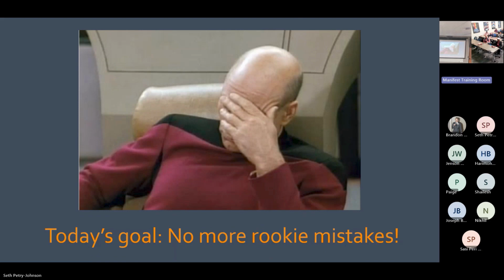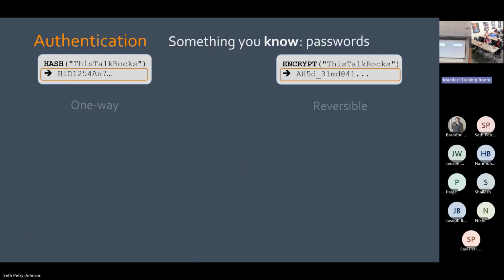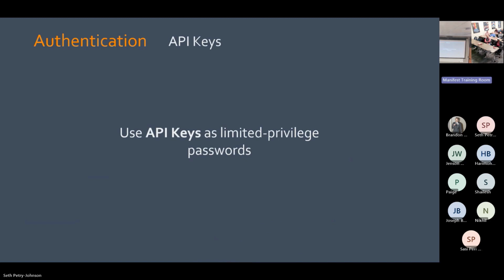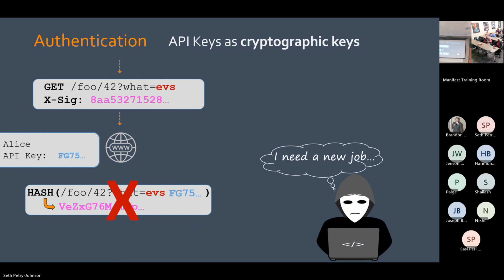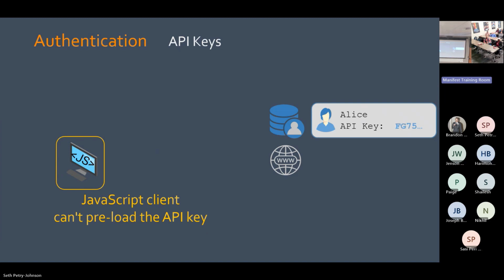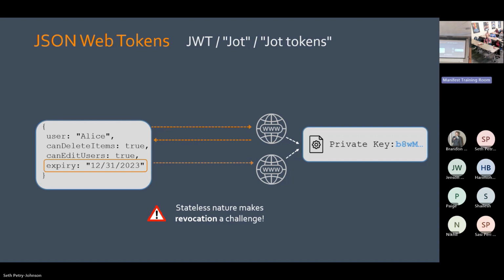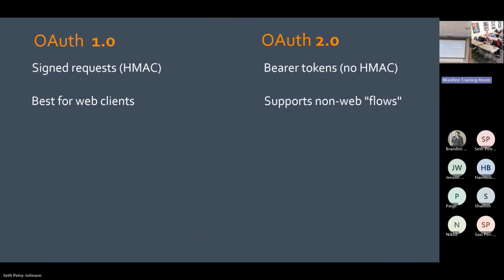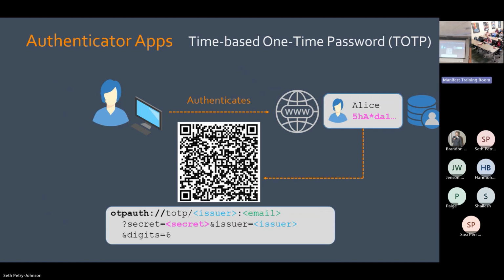Practical Auth(entication|orization) for Developers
Abstract

It’s never been easier to launch a website or expose services over HTTP. It’s also never been easier to make rookie mistakes in the authentication of those services.

This session is designed for the average developer/architect that’s struggling to make sense of modern authentication options. You’ll learn the differences between OAuth, API Keys, HMAC, JSON Web Tokens (JWT), SAML, and more.

Don’t worry if those things sound foreign; they’ll be explained in a clear, practical way so that you can choose the appropriate tool for your needs without making rookie mistakes.

Bio

Seth spent 21 years as a professional developer/architect before finally joining the dark side of management. He now spends his days as a pointy-haired boss leading a small-but-mighty product development team in the search for elegant solutions to complex problems. He is passionate about clean architecture, testable systems, and bringing order to chaos. Seth lives in Columbus, OH and is an active participant in the Midwest developer community. He’ll write TPS reports when he has to, but still enjoys writing, reviewing, and talking about code.